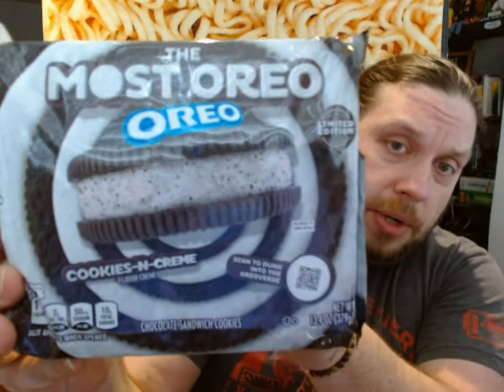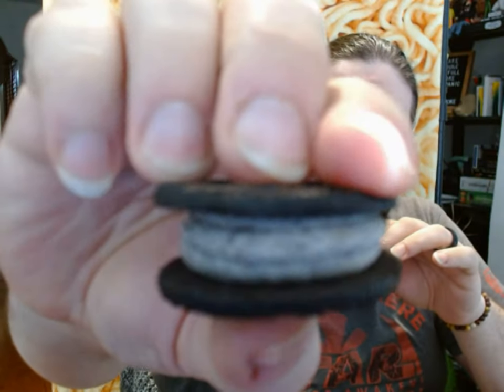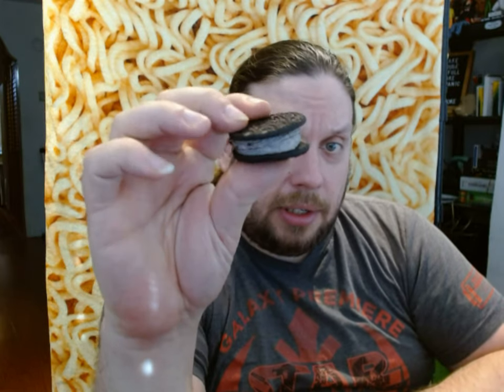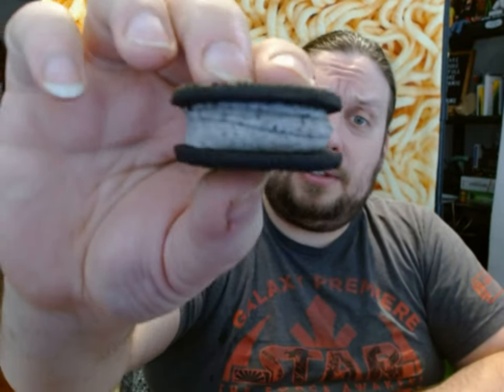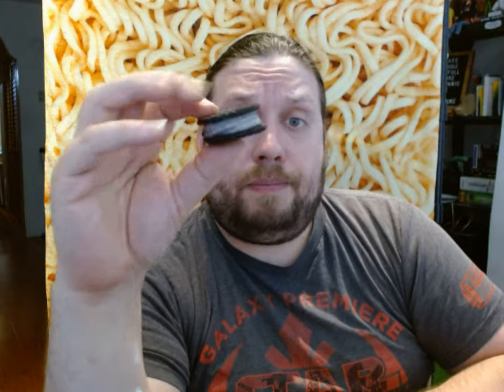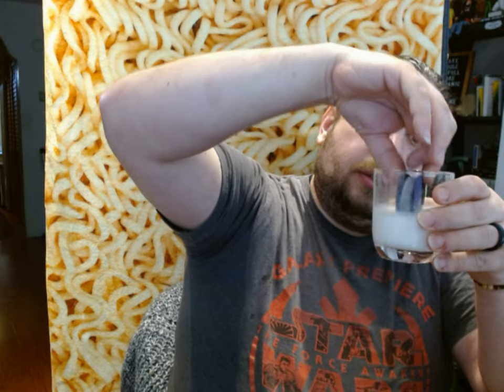Most Oreo Oreo Review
What's more oreo than an oreo, why an oreo filled with oreo. Oh Oh OOoooh, Oh Oreo. What's in the middle? The white stuff. Or in this case white and brown speckled.